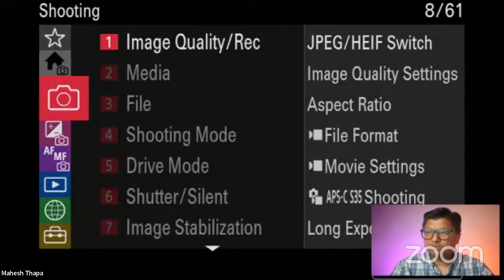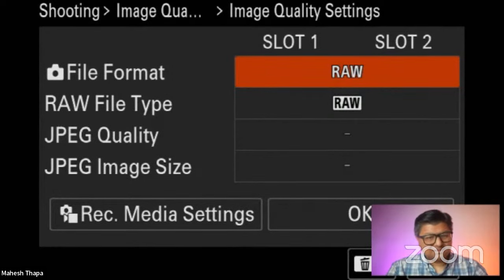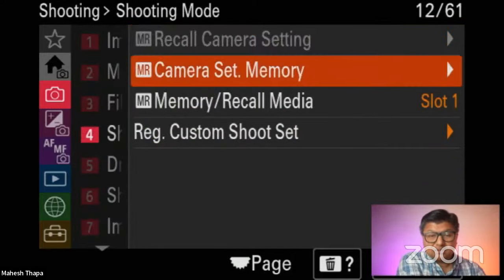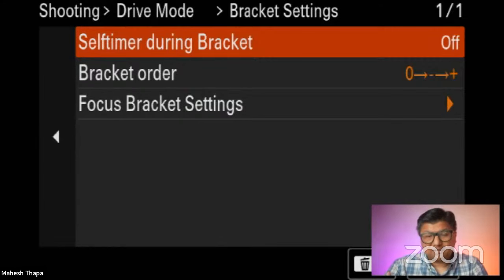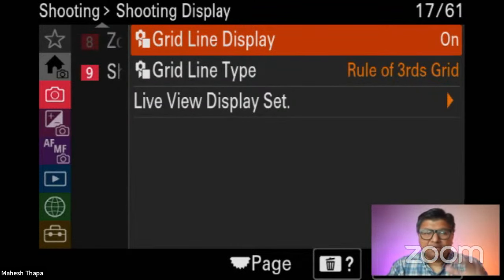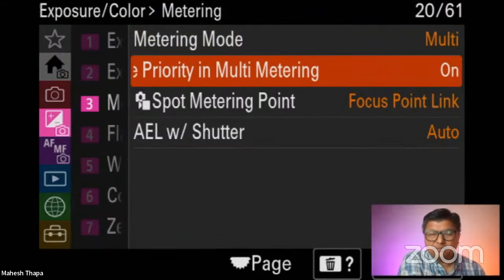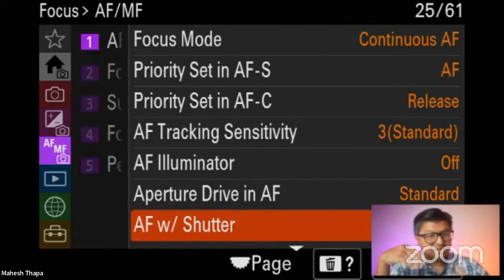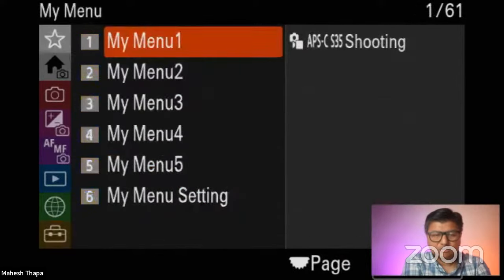The Best Sony Camera Settings!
Feeling overwhelmed trying to figure out your new Sony Camera settings? Let Mahesh Thapa, Sony Alpha Ambassador, make it easy for you. Using his Sony mirrorless cameras, Mahesh will go over the best settings for specific types of photography such as landscape, wildlife, and nature.